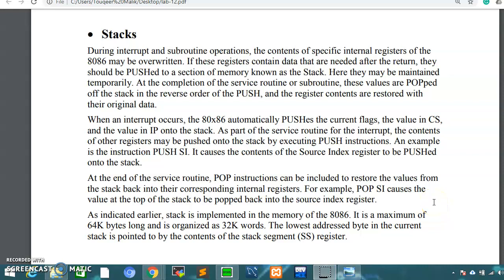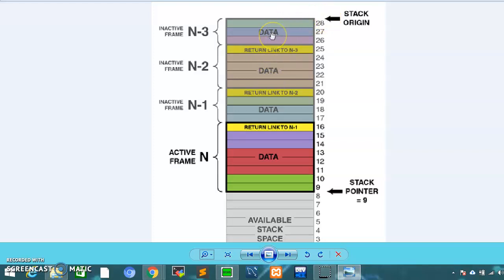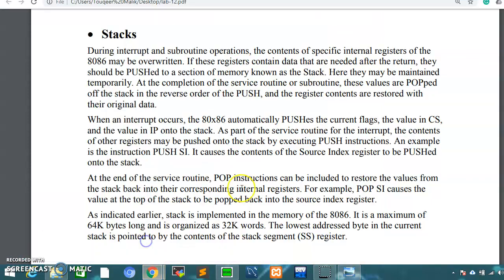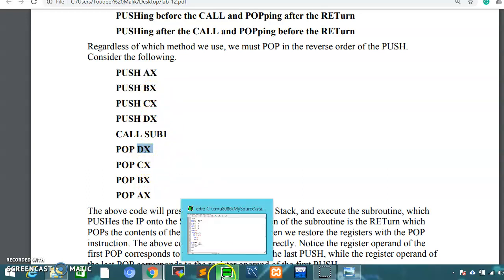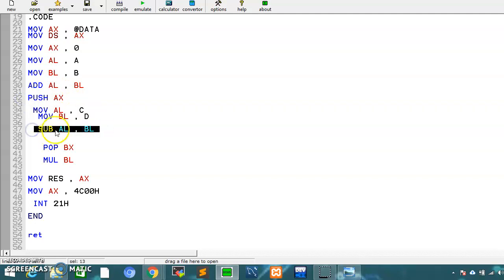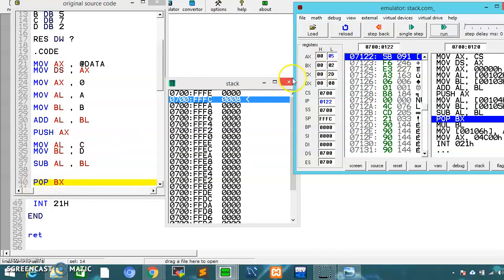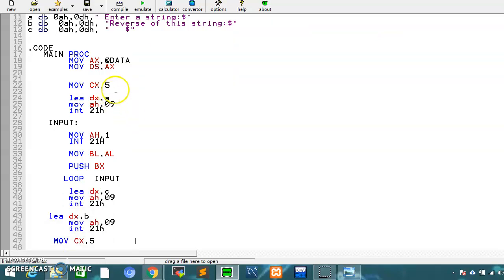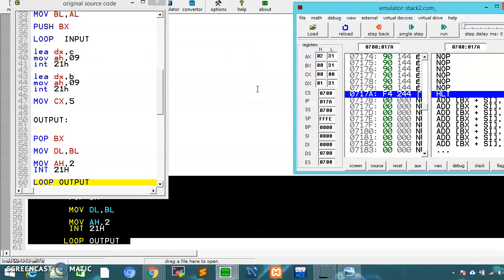How to use memory Stacks in the 8086 Microprocessor emulator example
- Introduction to memory Stacks in the 8086 Microprocessor.

- Implementation of stack example on emulator 8086.